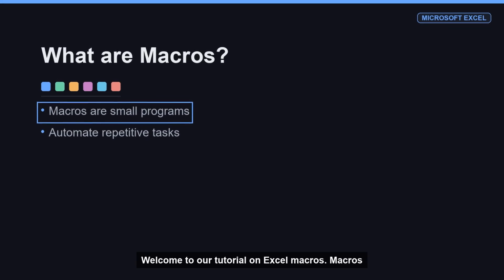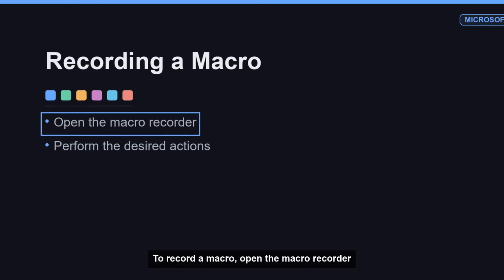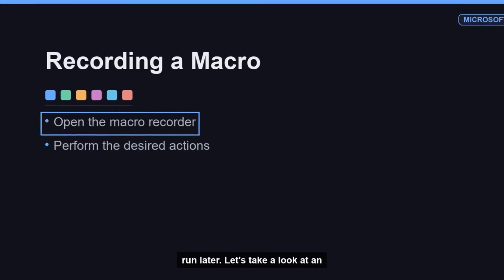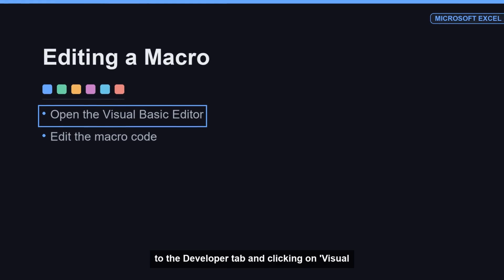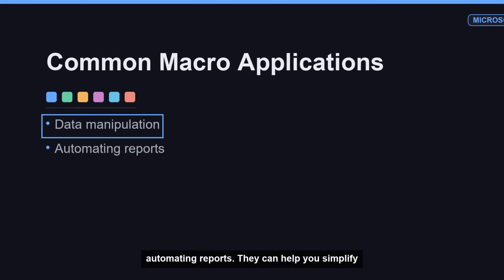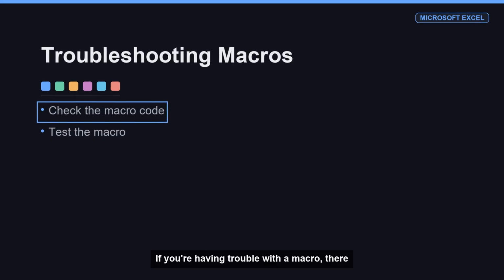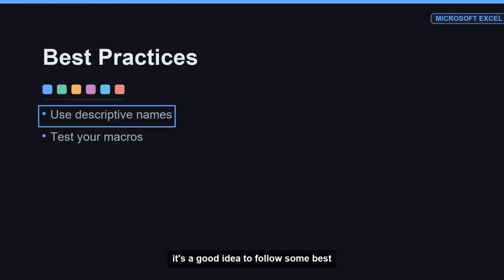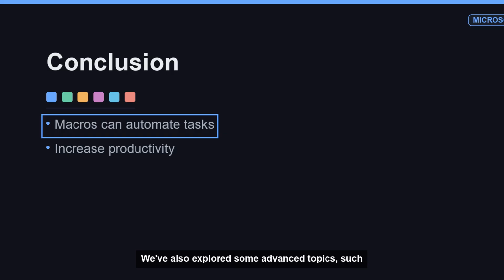Excel Macros: Automate Tasks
Learn how to automate repetitive tasks in Microsoft Excel using macros. This tutorial covers the basics of macros, how to record and run them, and common applications. By the end of this video, you'll be able to automate tasks, increase productivity, and streamline your workflow. Excel macros are a powerful tool for any user, from beginner to advanced. Discover how to use macros to simplify tasks, manipulate data, and create custom solutions.